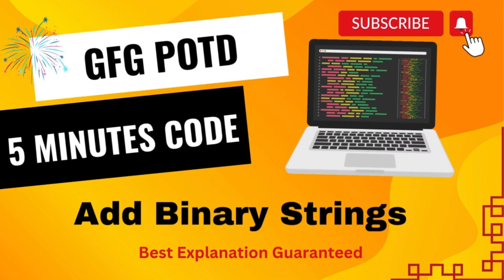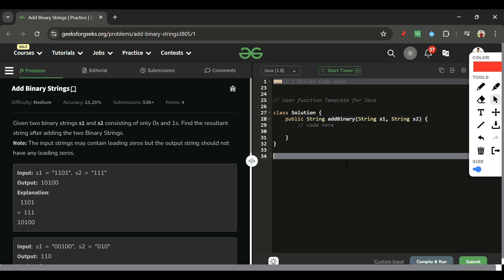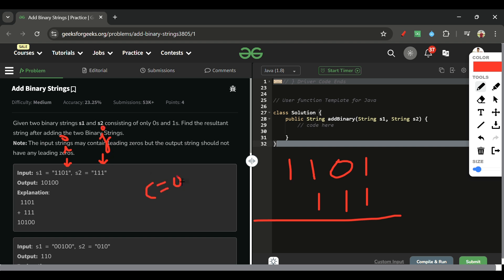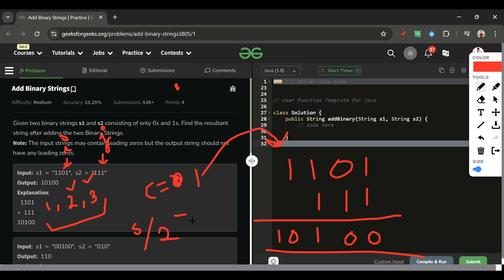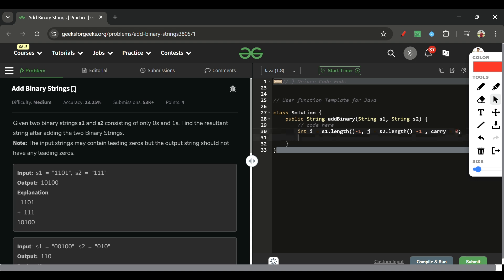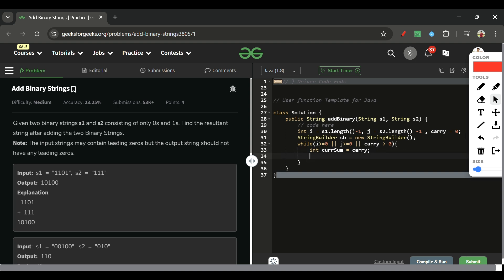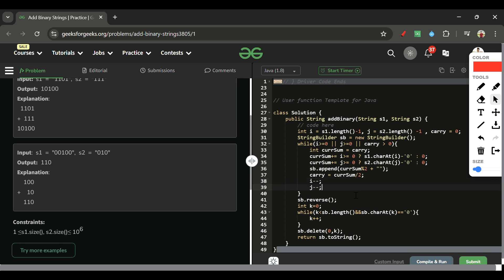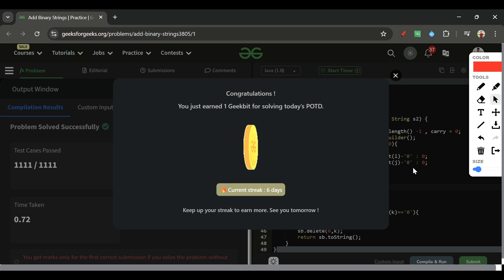Add Binary Strings | GFG POTD | 5 Minutes Code | GeeksForGeeks | DSA | Binary Sum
Here is the solution to the "Add Binary Strings" GFG problem.